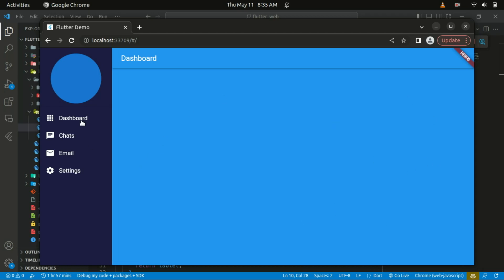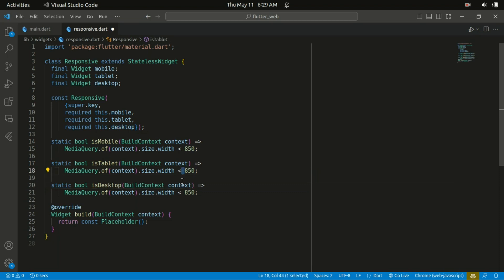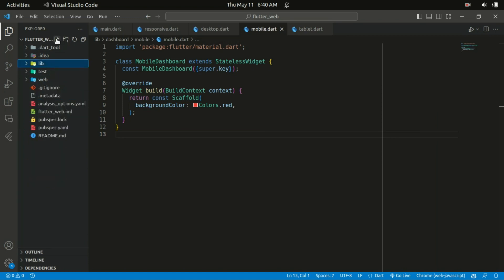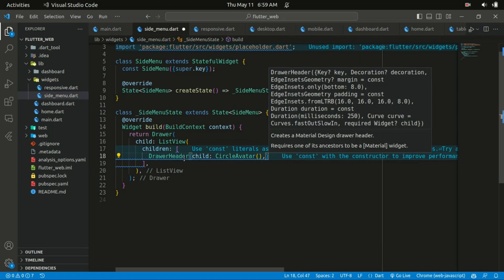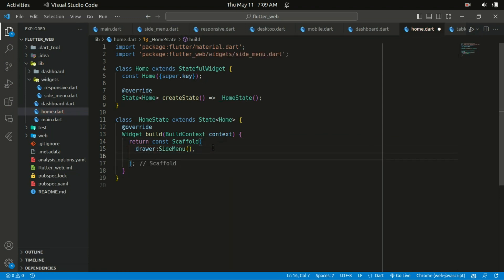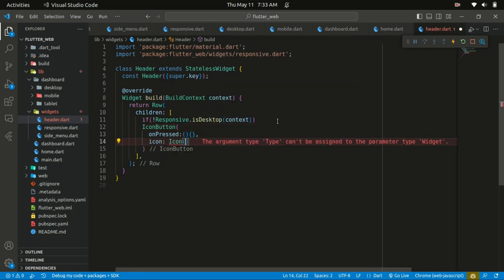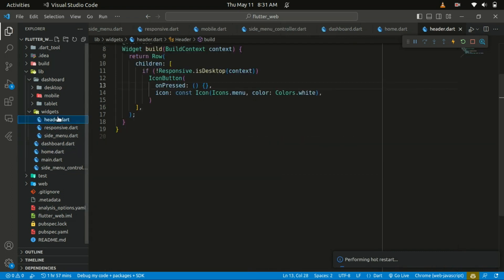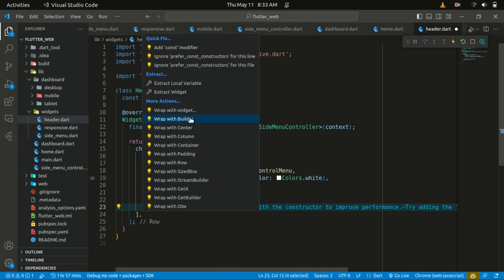Responsive Flutter Web Tutorial: Build for Mobile, Desktop, and Tablet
Are you ready to take your Flutter web development skills to the next level? In this in-depth tutorial, we'll guide you through the process of creating a stunning and responsive dashboard that caters to users across multiple devices. Whether it's a mobile phone, desktop computer, or tablet, your dashboard will seamlessly adapt to provide an optimal user experience.

Join us as we delve into the world of responsive design with Flutter, exploring essential techniques and best practices to ensure your dashboard not only looks visually appealing but also functions flawlessly on every screen size. From designing flexible layouts to leveraging adaptive widgets and utilizing media queries, we'll equip you with the knowledge and skills necessary to build an exceptional user interface that captivates your audience.